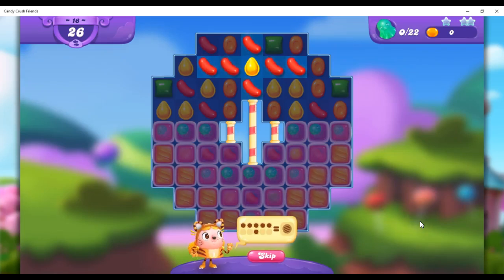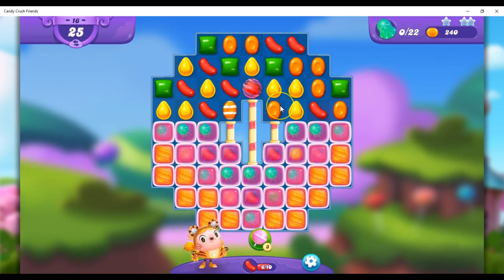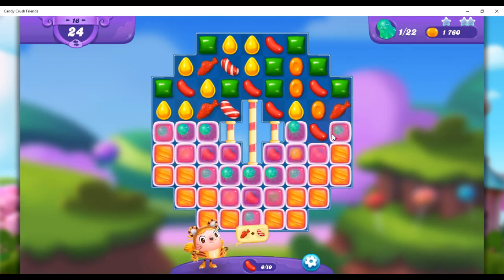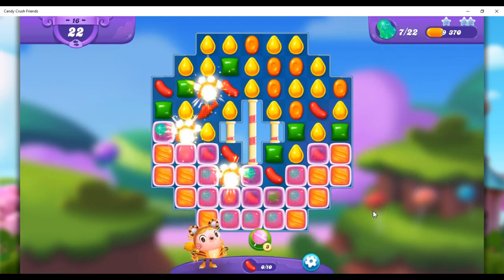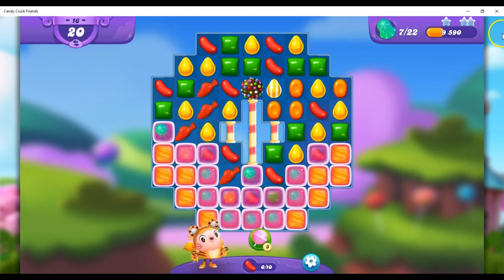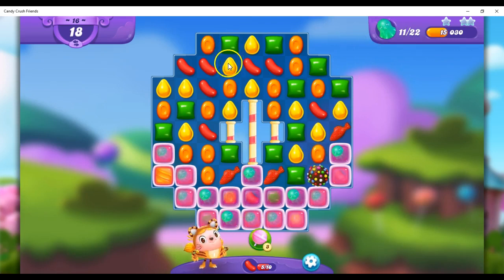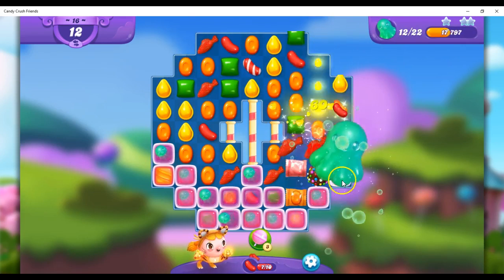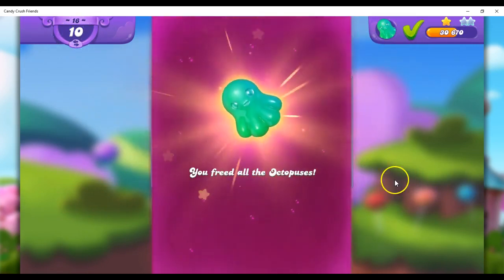FRIENDS Level 16 Audio Talkthrough, Candy Crush Friends Saga, 26 Moves 0 Boosters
Help for Candy Crush with an audio talkthrough of tips, hints, tricks, and strategies. 26 Moves 0 Boosters